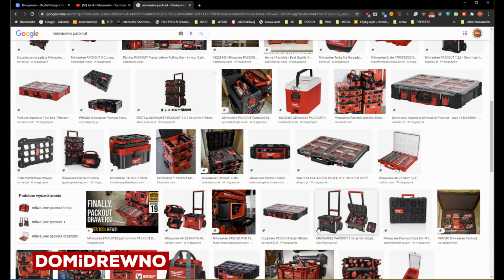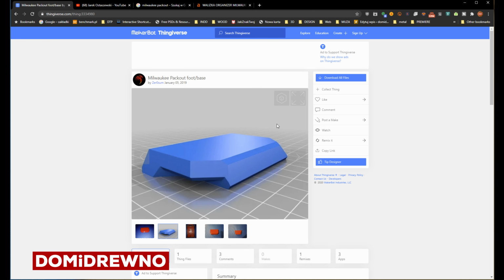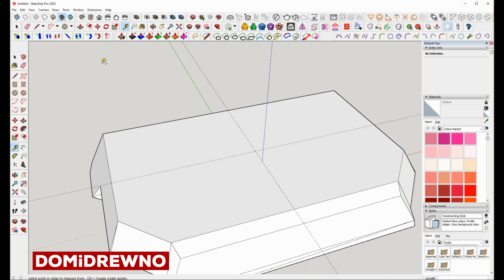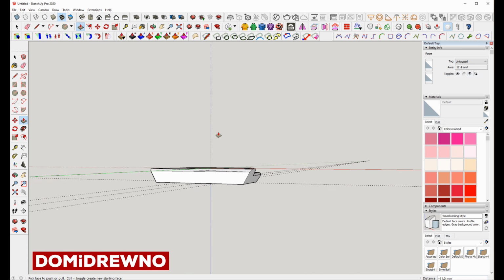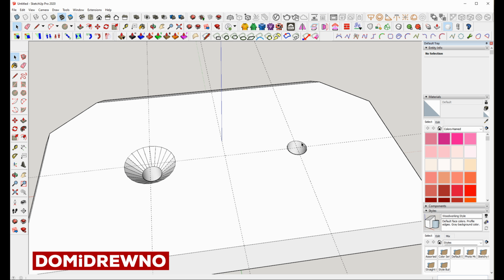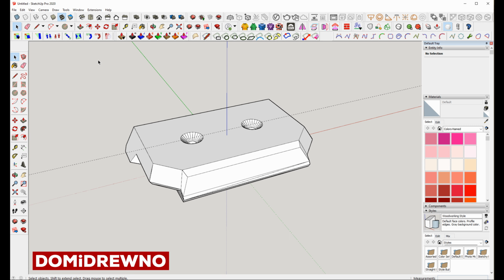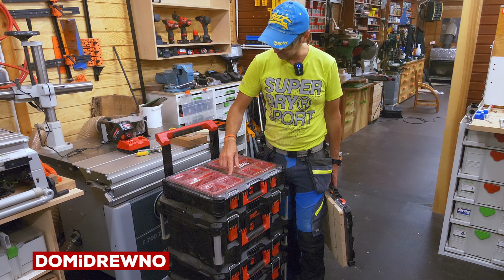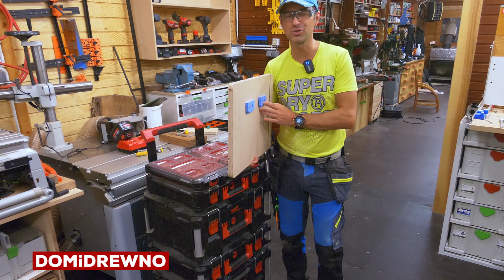1002. Universal worktop for Milwaukee Packout system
Idea, design, implementation, work ... This is a simple workflow :)
Today we'll take a Milwaukee Packout suitcase workshop and add something of our own.

Domidrewno.pl - a place connecting woodworking enthusiasts!